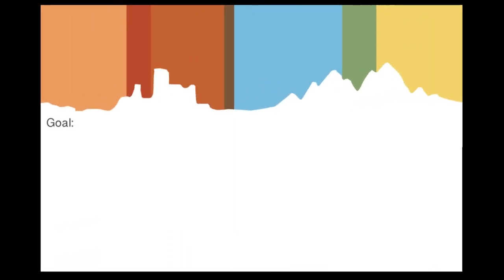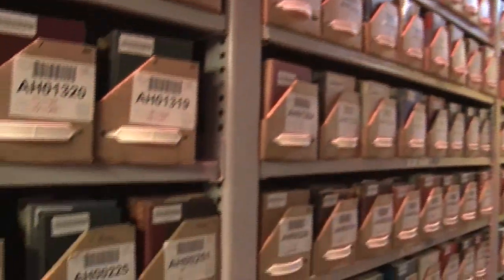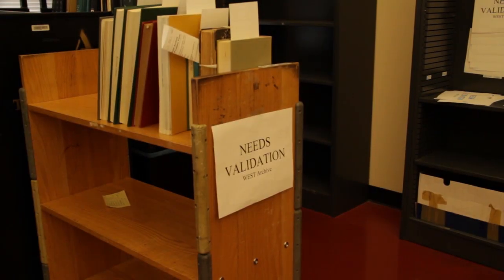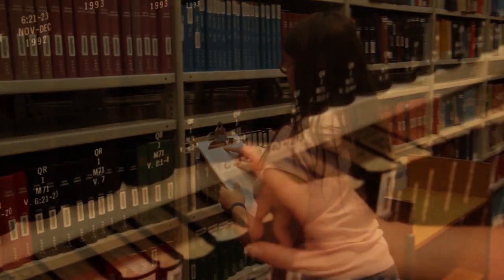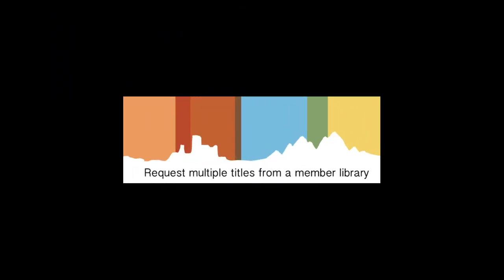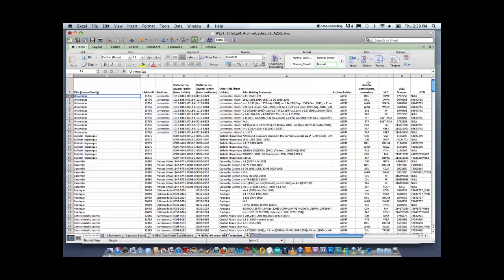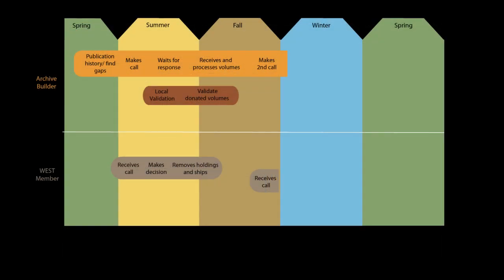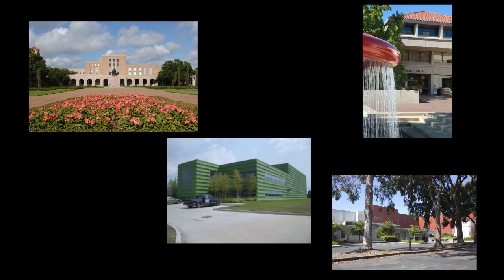Module One Building a WEST Archive